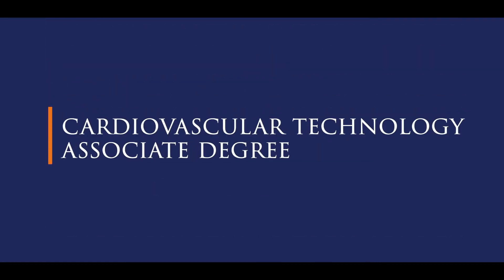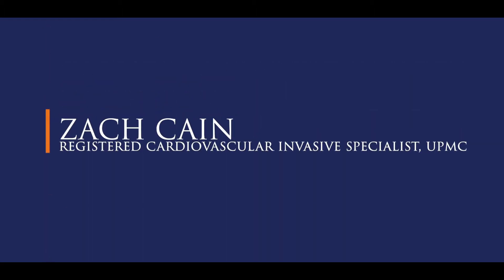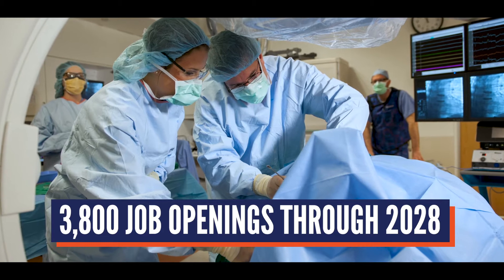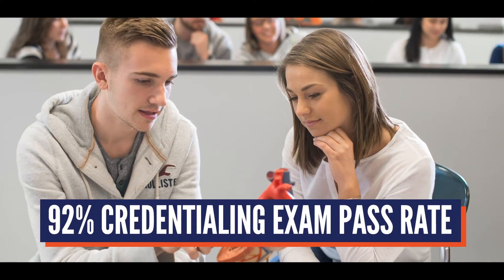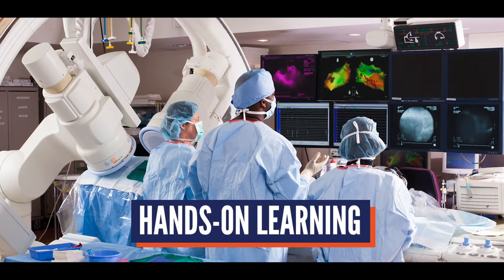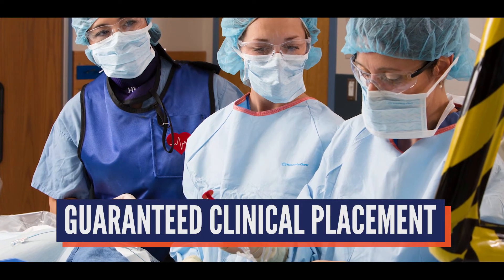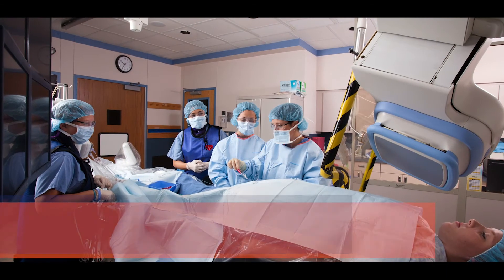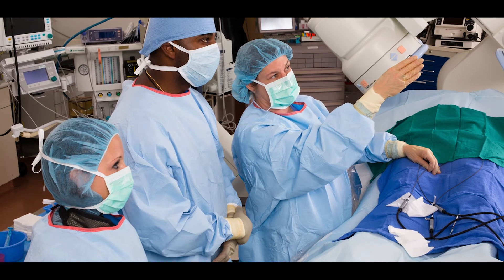Cardiovascular Technology Program at Pennsylvania College of Health Sciences